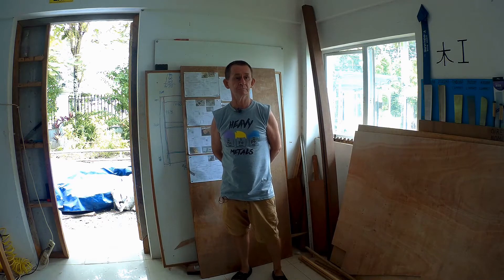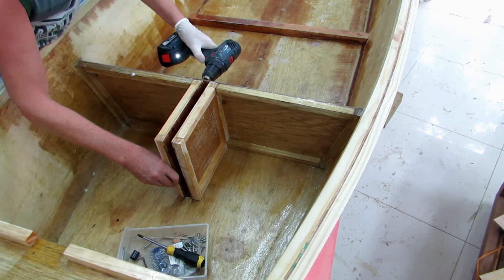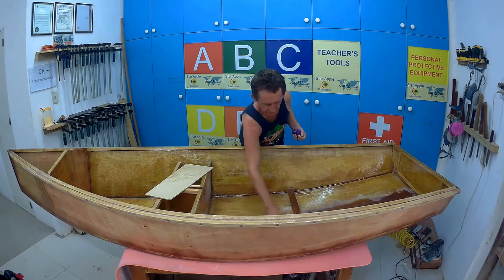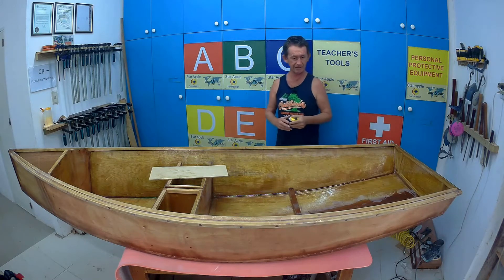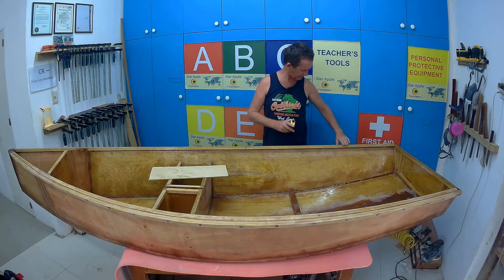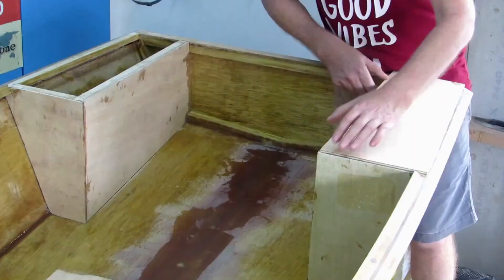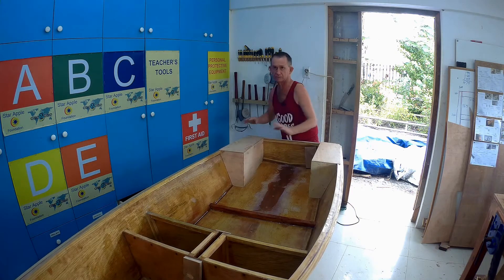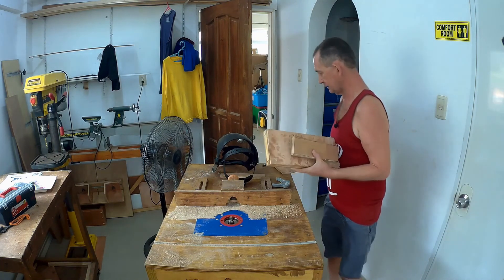Build a Tryst 10 Trimaran Sailboat - Pt. 12 - Fitting buoyancy tanks and daggerboard case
Buoyancy tanks and dagger board case. Here is part 12 of my project to build a cheap trimaran sailboat from plans. It is called a Tryst 10, and was designed by Richard Woods. The main hull is a Duo 10, which can be sailed, rowed or propelled by an electric trolling motor.